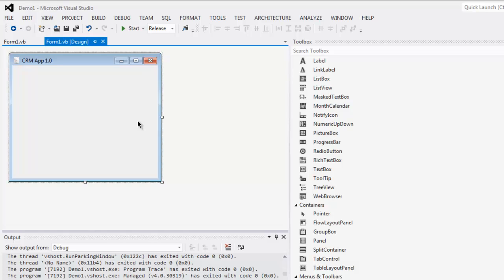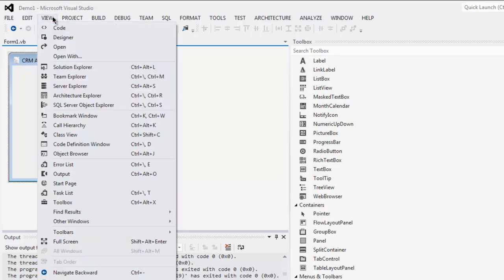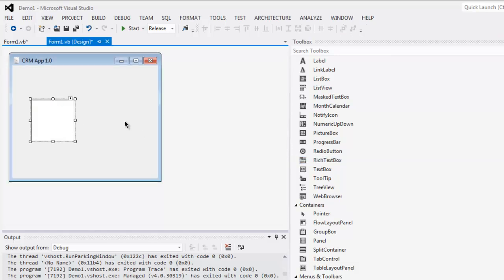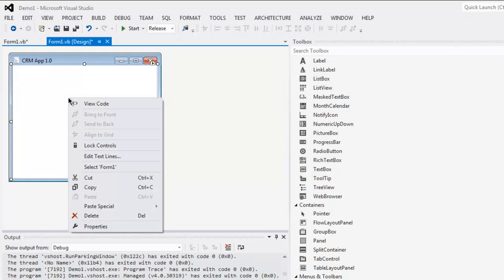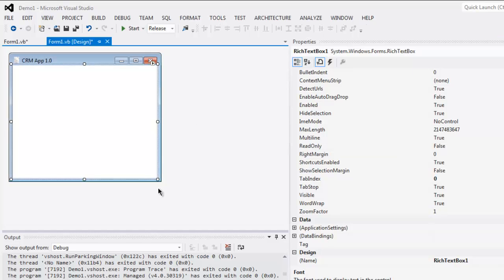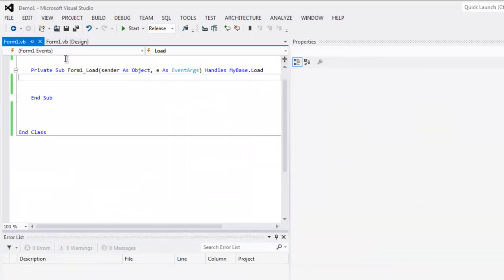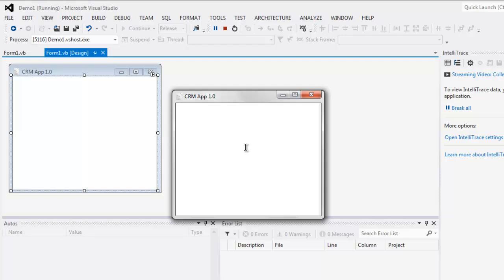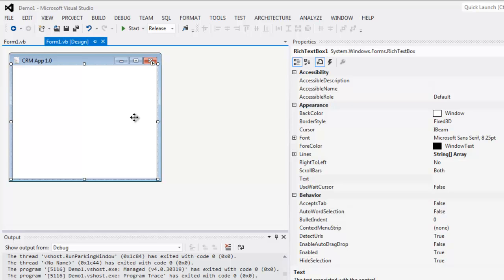Visual Basic .Net WinForms RichTextBox Control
Learn how to use WinForms Rich TextBox Control in VB.Net Visual Studio Project.